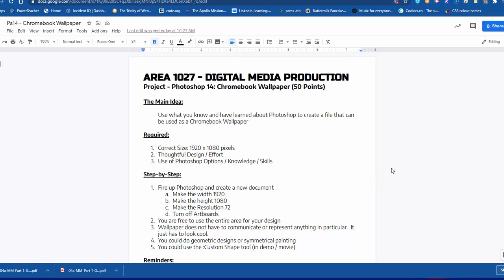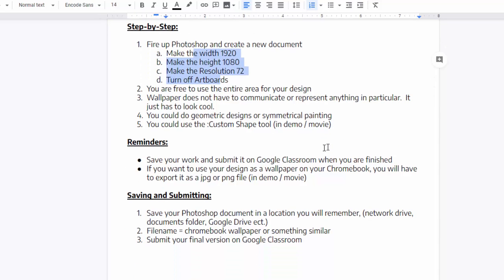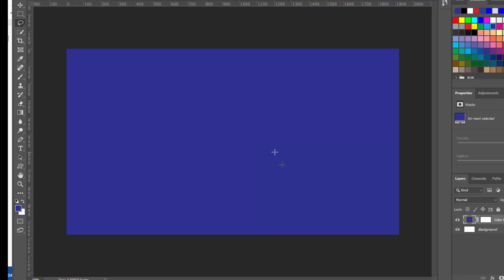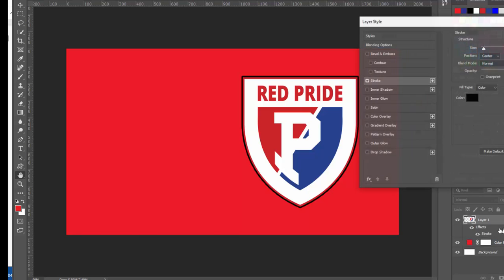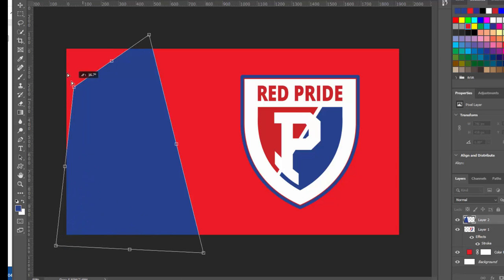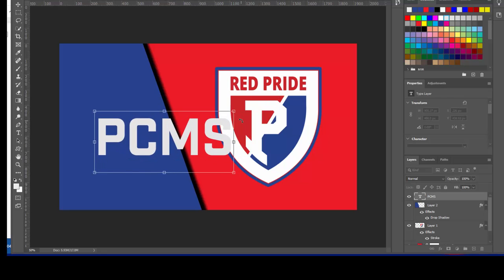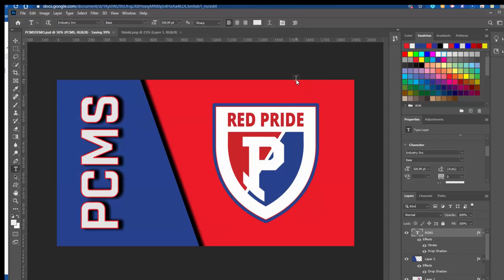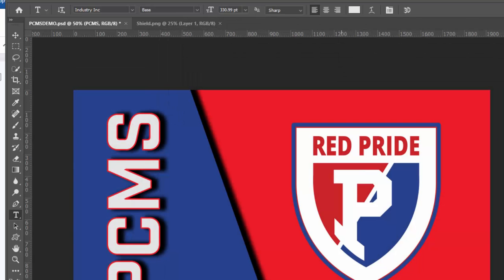Digital Media: Ps14 - Chromebook Wallpaper